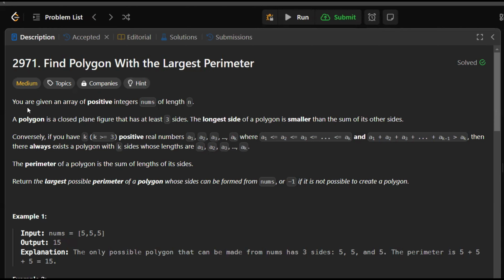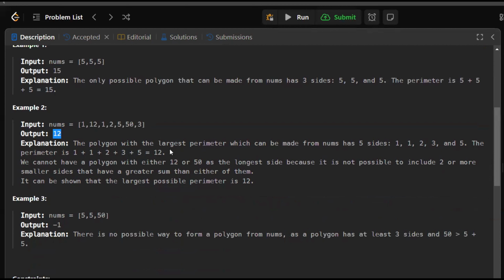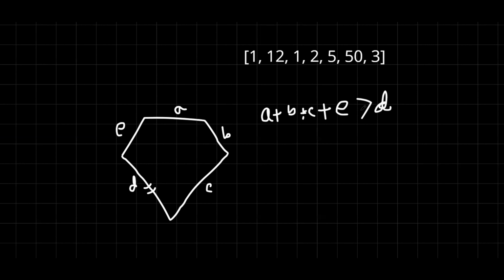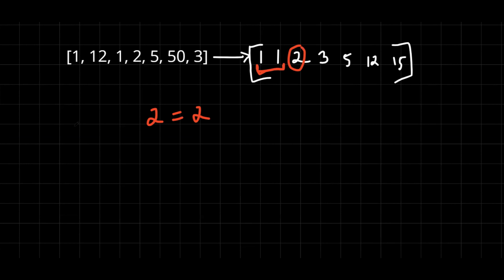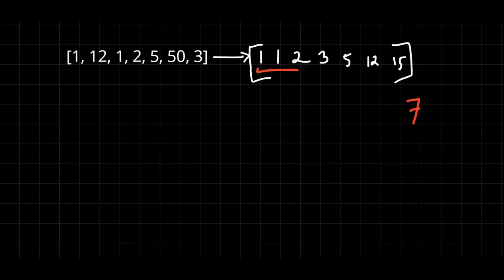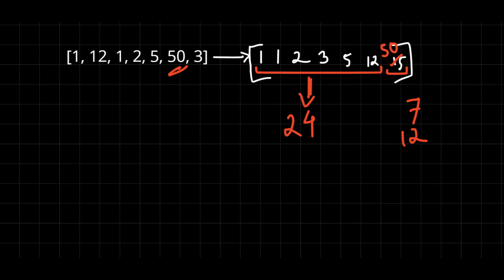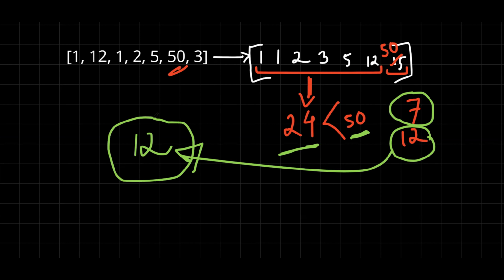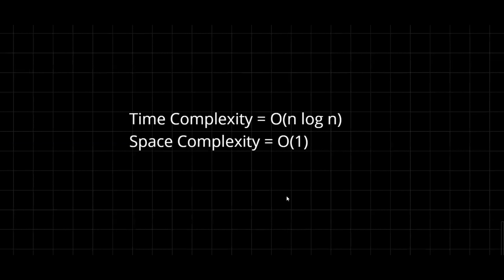Find Polygon with the Largest Perimeter | Amazon Interview Question | Math & Geometry |LeetCode 2971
Timestamp:
0:00 - Understand the Problem
1:40 - Solution of this Problem
11:44 - Complexity Analysis of this Problem